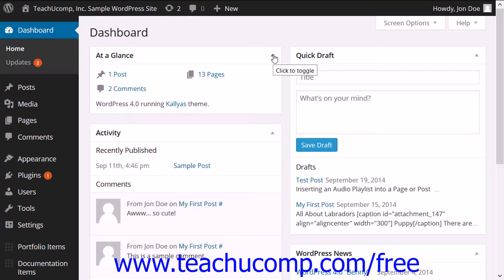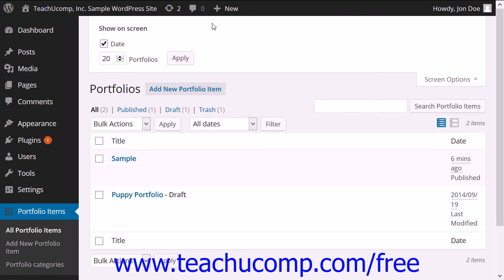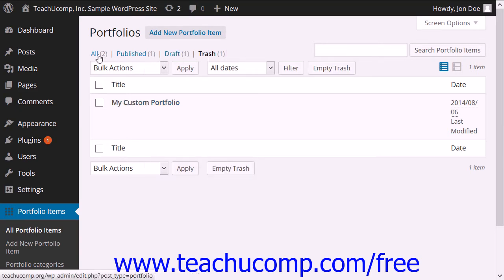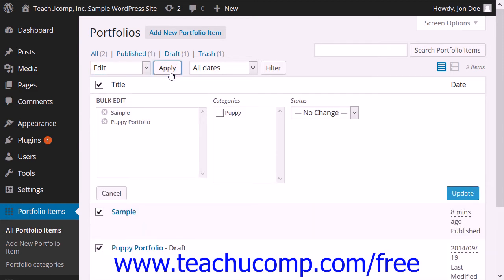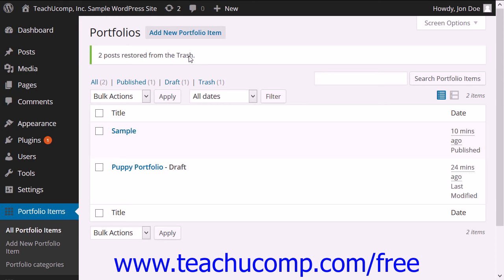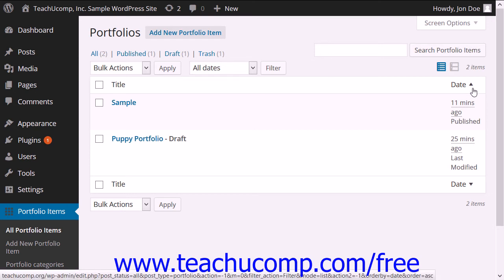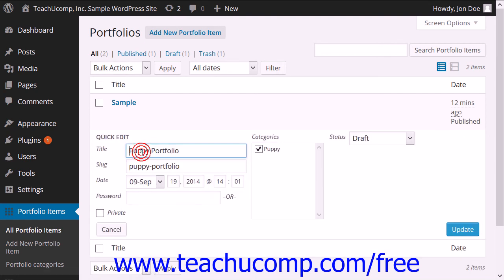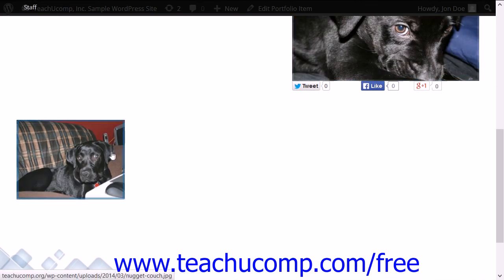WordPress 4.0 Training Tutorial Managing Portfolios